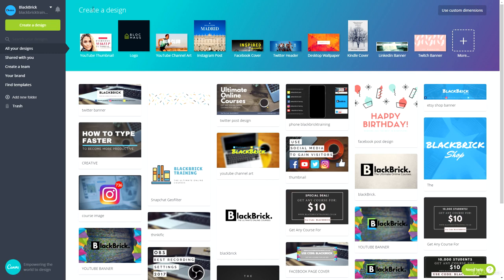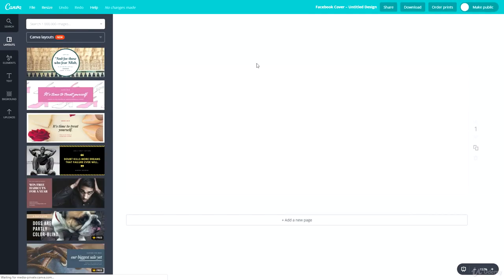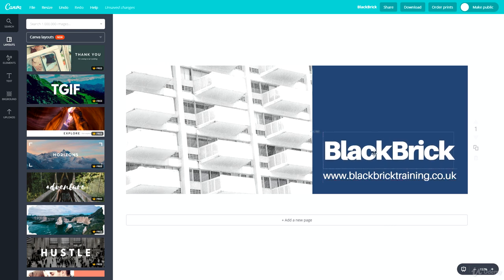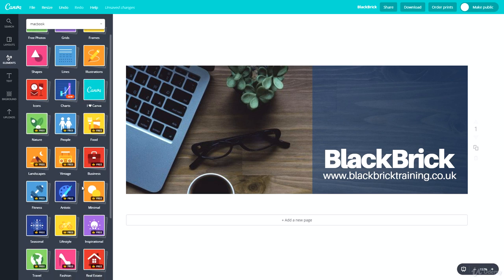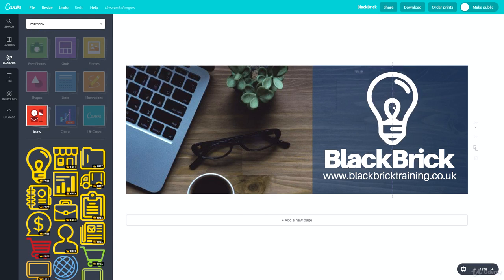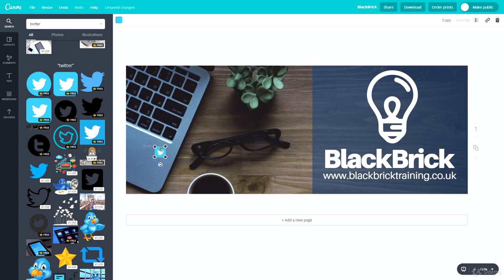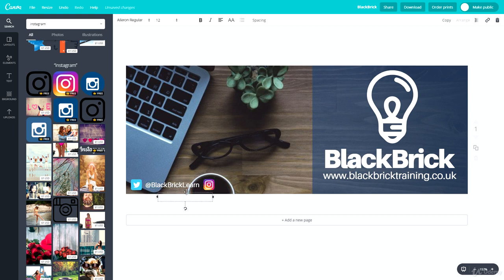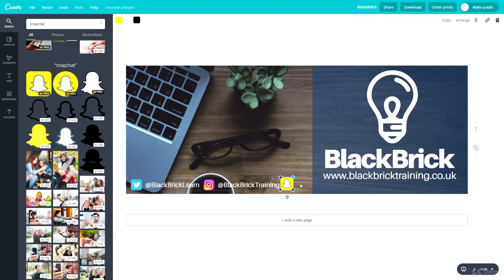Facebook Banner Design Project